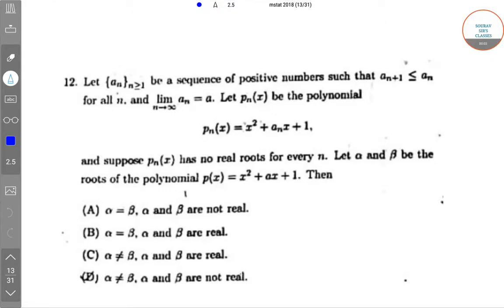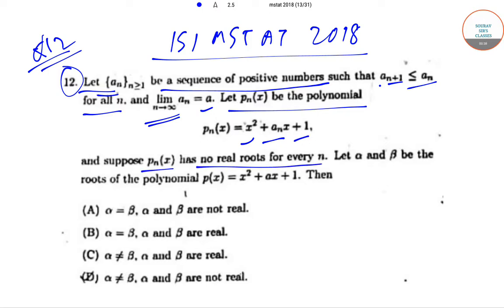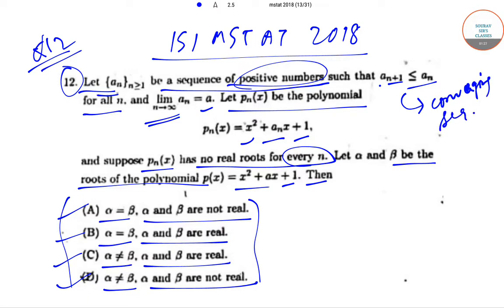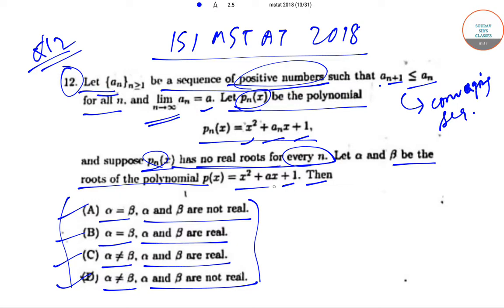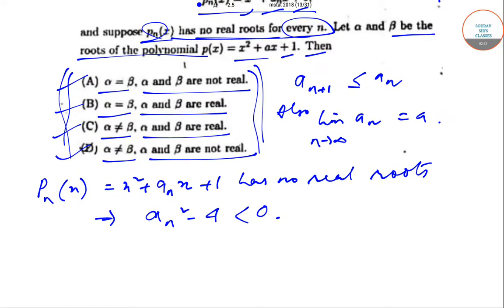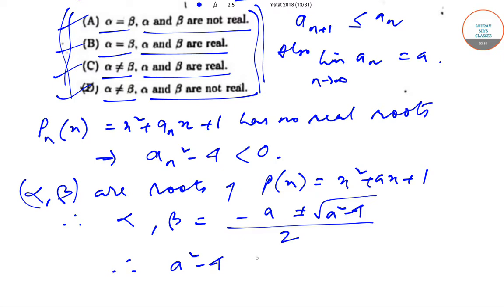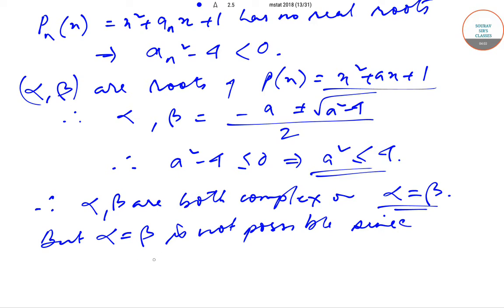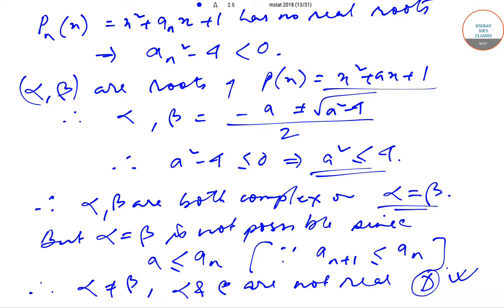ISI MSTAT 2018 QUESTION PAPER SOLUTION WITH FULL AND DETAILED EXPLANATION. EXAM PATTERN.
# Statistics # How to Crack it # Sequences # Polynomials # Roots # ISI 2018 # Previous Year Question Papers # Practice Questions.